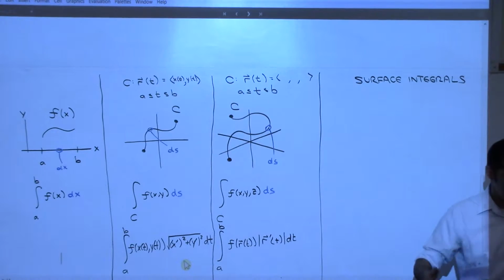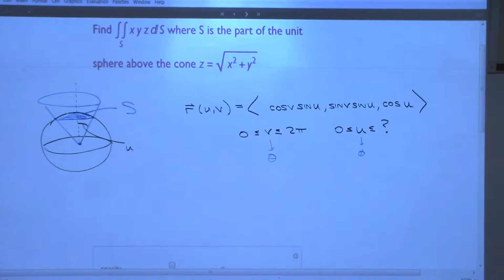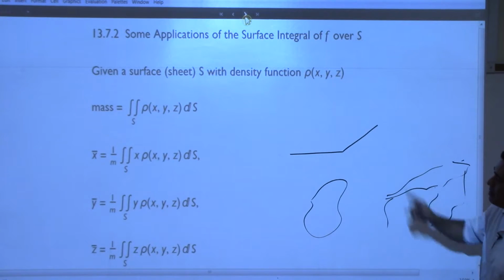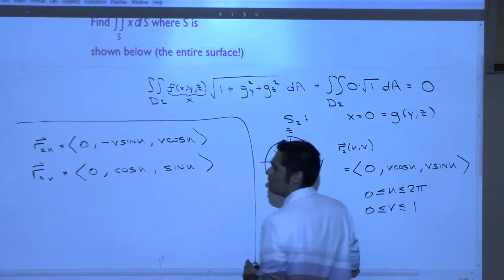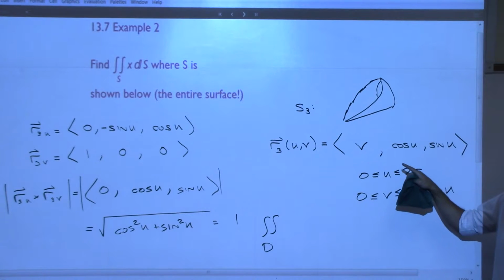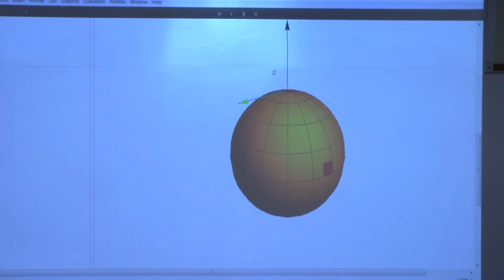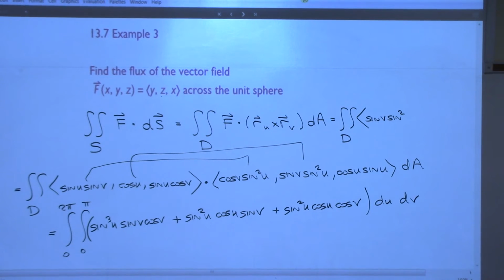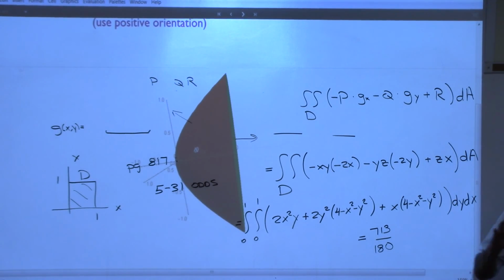2415 Day25 13-7 Surface Integrals and Flux